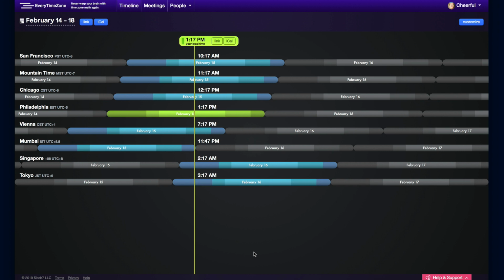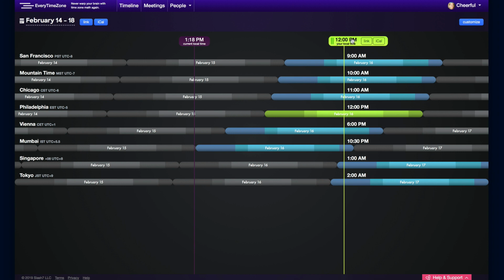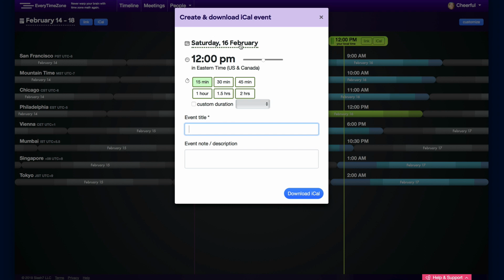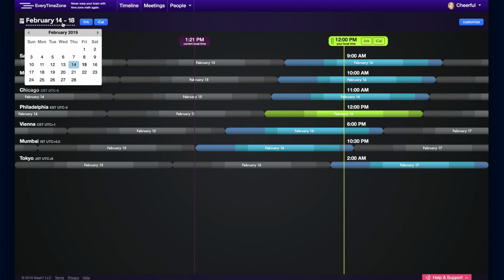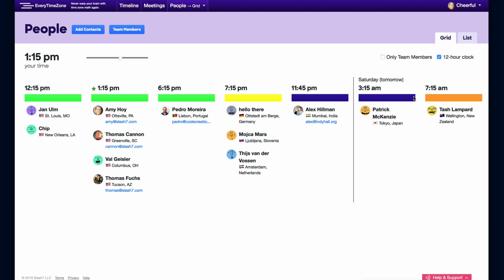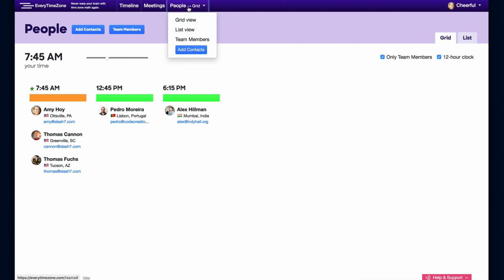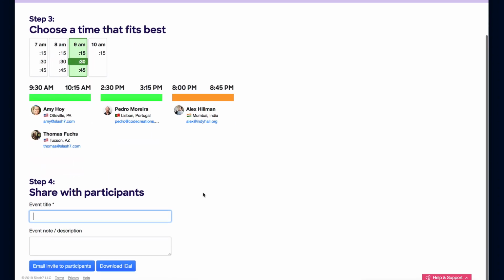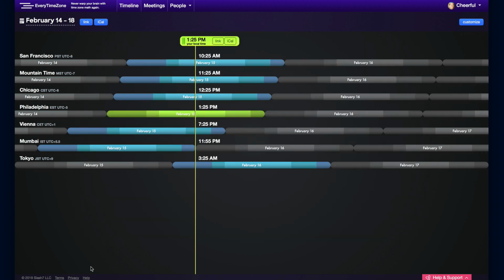Every Time Zone Pro demo - Feb 15, 2019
Sign up to be the first when we launch!